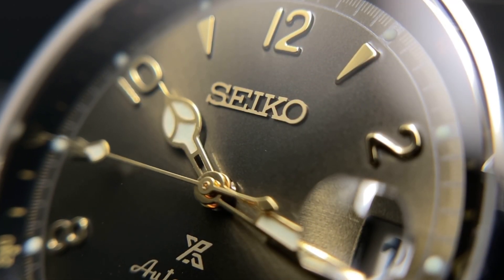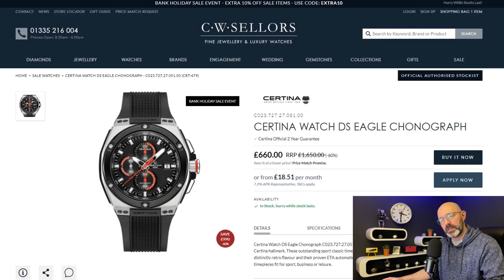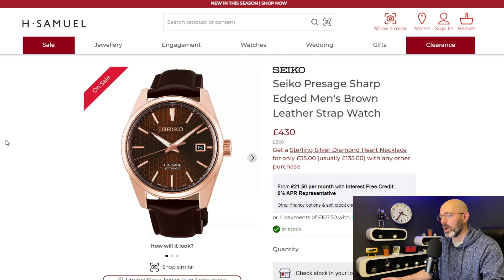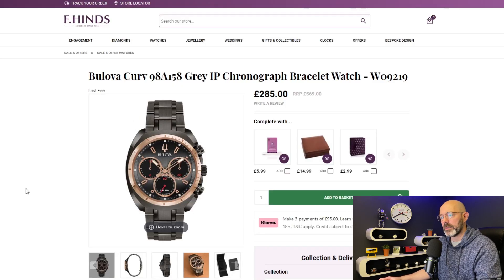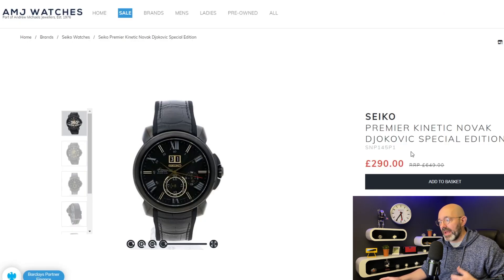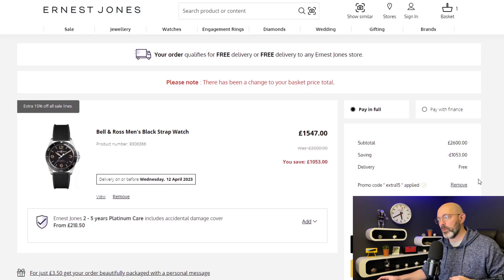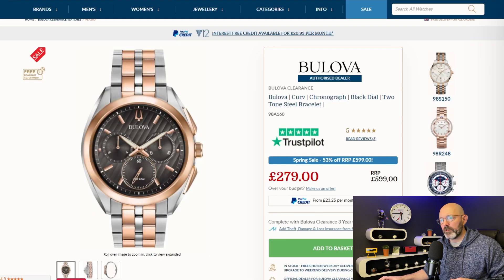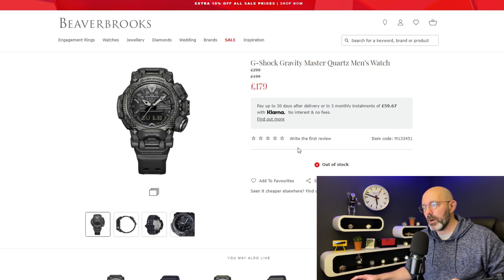HALF Price Seiko 5 Prospex & Presage Citizen Tissot G-Shock Casio Oris Bulova Certina Timex & More!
In this video I share with you the very best watches deals I've found during this years Easter Sale.

Some of these sellers will ship internationally, most ship to Europe and some also ship to the US.

ilike_watches_
James Instagram (Exciton watch designer)
JF_watches_99